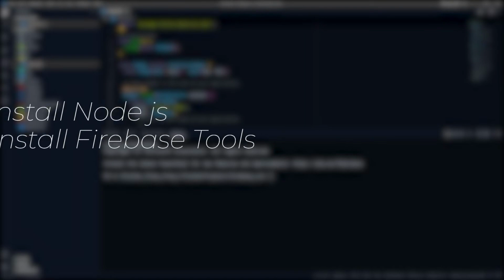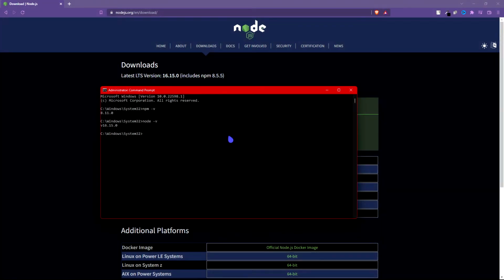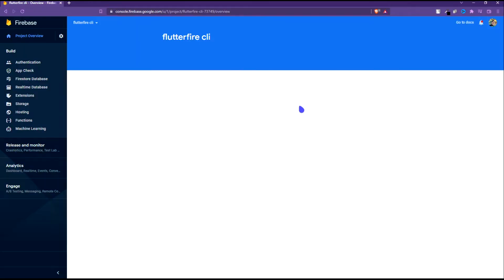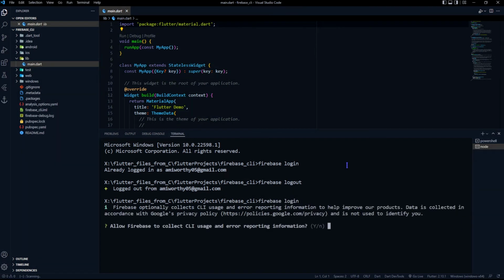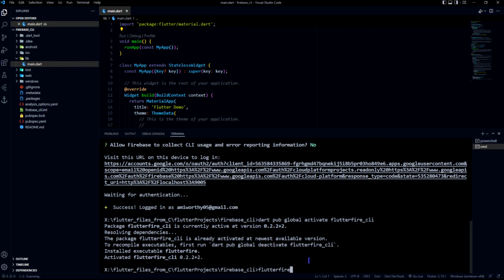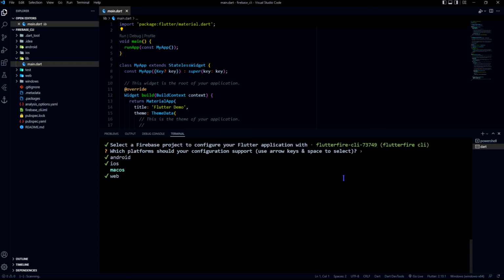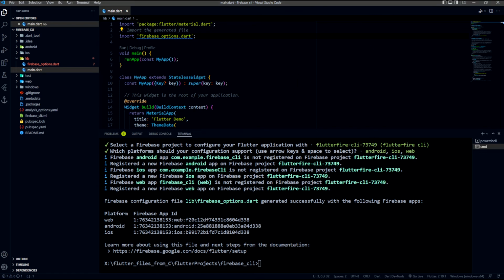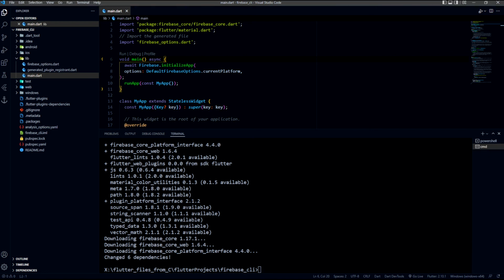Get Started With Firebase In 4 Minutes Using FlutterFire CLI | Updated 2022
In this Flutter Tutorial, Let's Get Started with Firebase using FlutterFire CLI for all platforms i.e. android, IOS, Web, Mac OS in Just 4minutes.

If you think this is worthy to be appreciated, buy us a coffee to show your
appreciation and support. Thanks!

Commands and Links Used :-

2. To Install Firebase tools :-

3. To Activate FlutterFire CLI Globally :-
     dart pub global activate flutterfire_cli

4. To Configure Flutter Fire :-
     flutterfire configure

5. Codes for main.dart

// Import the generated file
import 'firebase_options.dart';

// Inside main() Function
await Firebase.initializeApp(
  options: DefaultFirebaseOptions.currentPlatform,

Pls leave a comment about your suggestions and what we need to improve. :p